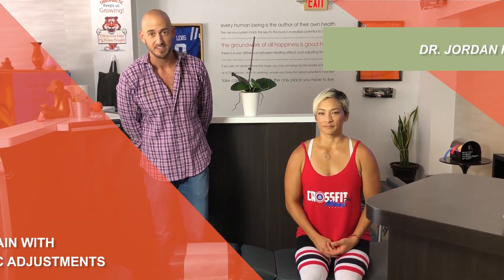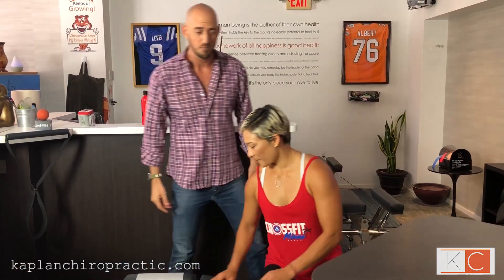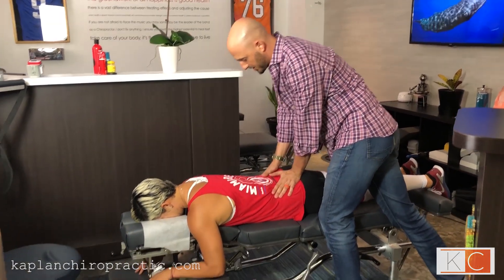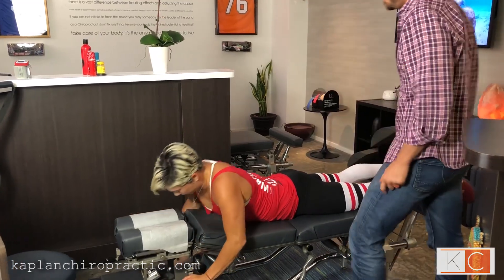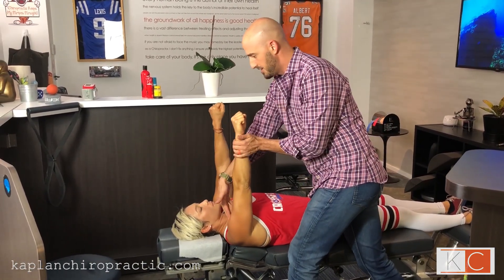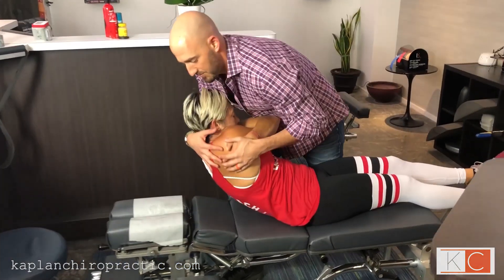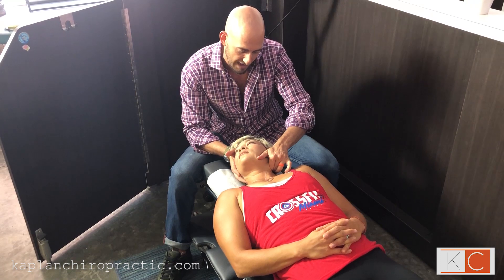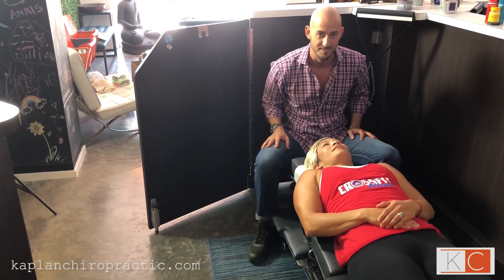Miami Beach Fl Chiropractic - Get Out of Pain with Chiropractic Adjustments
Chiropractic adjustments are the safest and most effective way to realign the spine.

There are multiple different methods for performing an adjustment and we always seek out the best for each individual patient.

Check out this video to see some of the most common techniques!